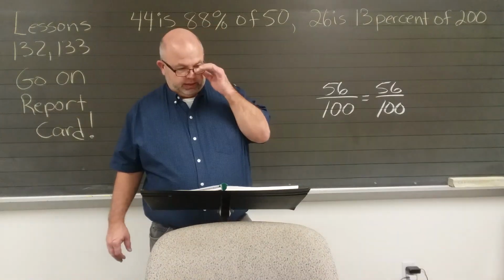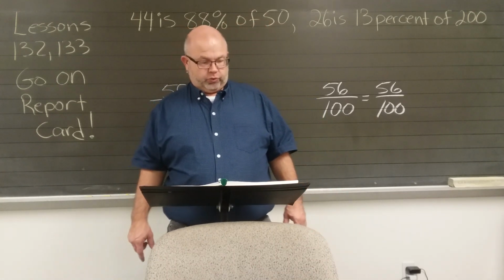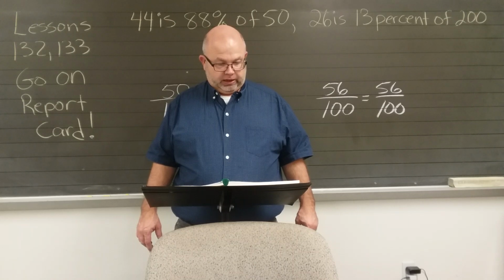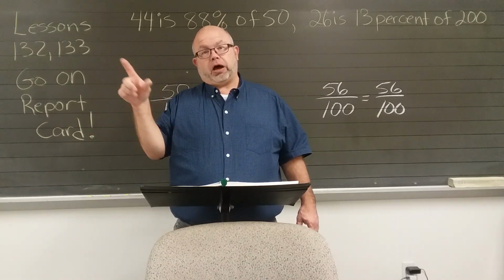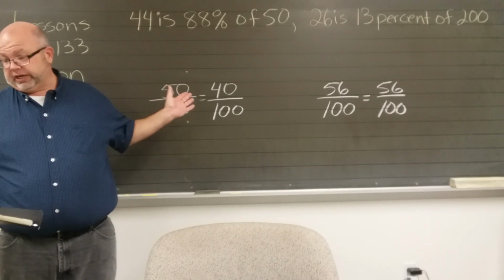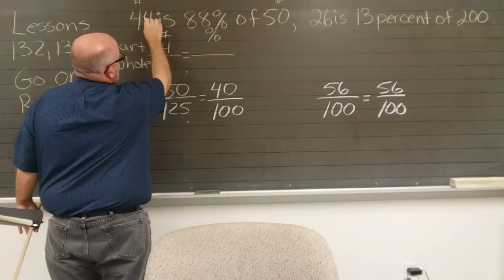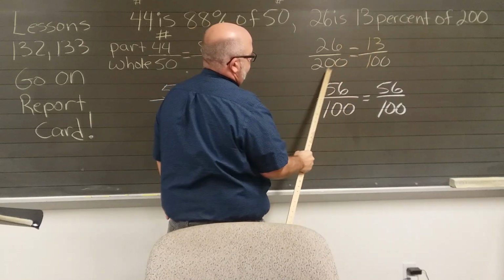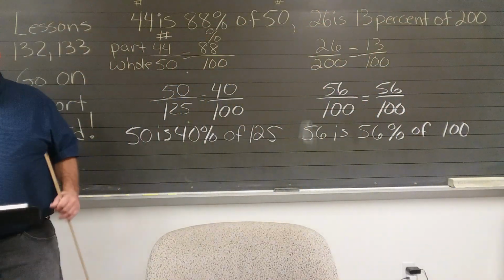Math 6, 132&133, 03-25-20